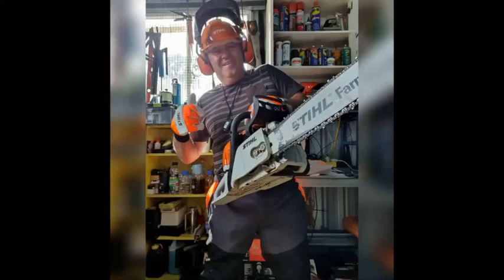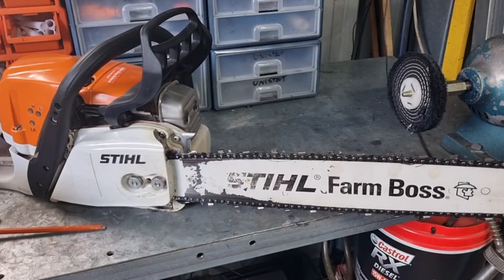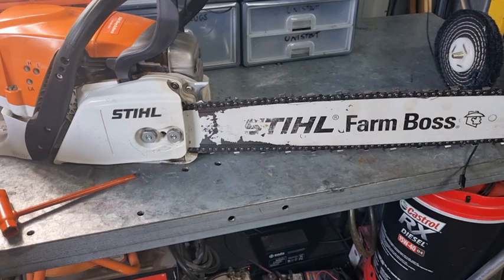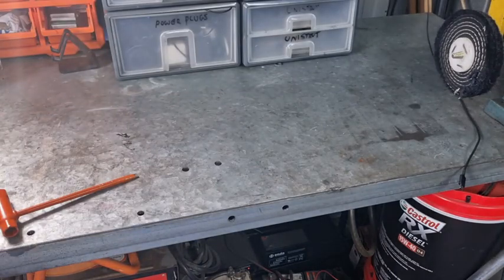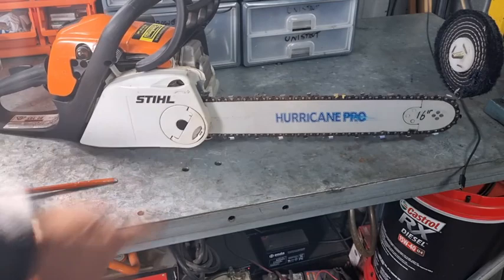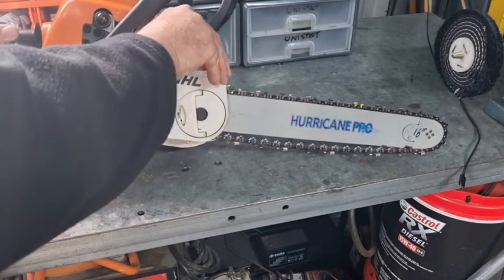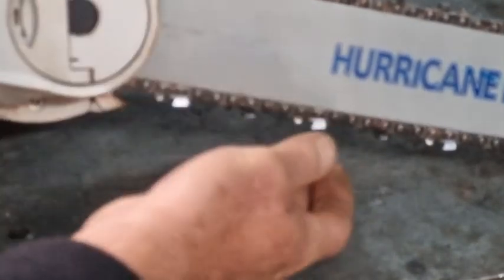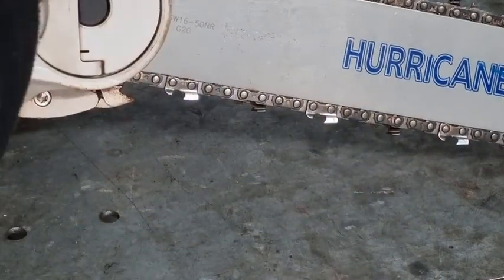Tension your chainsaw chain the easy way